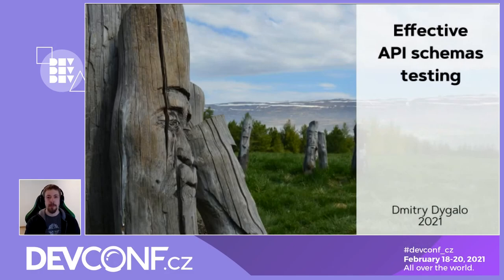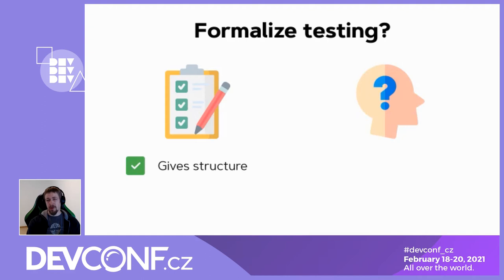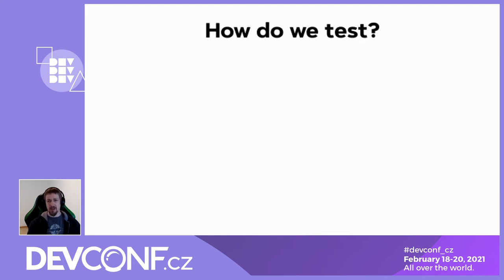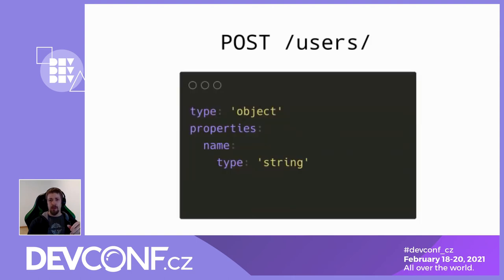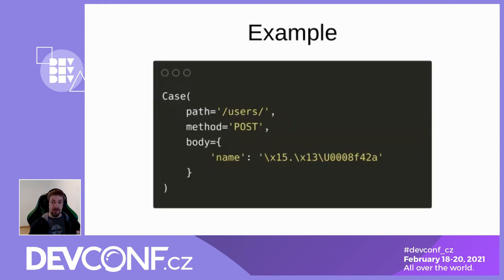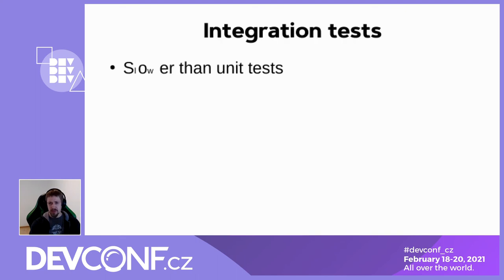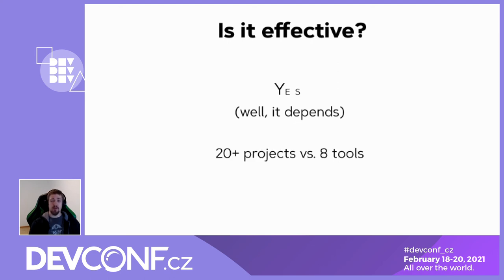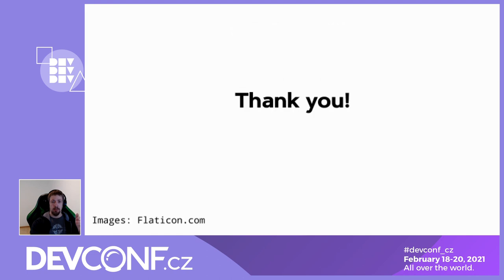Effective API schemas testing - DevConf.CZ 2021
Speaker: Dmitry Dygalo

Many modern Web applications use API schemas to describe their contracts. But, the presence of a schema doesn't mean that the real application works as defined in the schema. There are many reasons for that - from the fundamental inability to describe the application with the chosen schema spec to the ubiquitous human factor. There are many consequences from this problem, and the application crash is the least dangerous of them.
I will talk about Schemathesis - a tool that helps to solve many of these problems with property-based testing.
We'll go through typical use-cases and talk about stateful testing - an approach that allows you to generate whole sequences of API calls automatically.
You'll learn how to test API schemas with minimal efforts and create effective test scenarios that will make your applications more reliable.
If you are interested in the practical usage of property-based testing and how to implement it in real-life projects, I am keen to see you at the session!